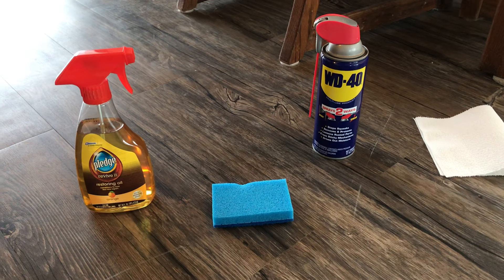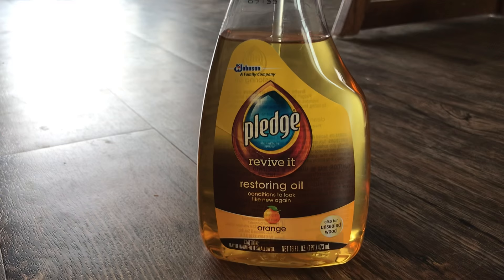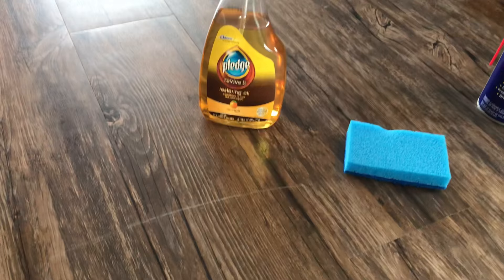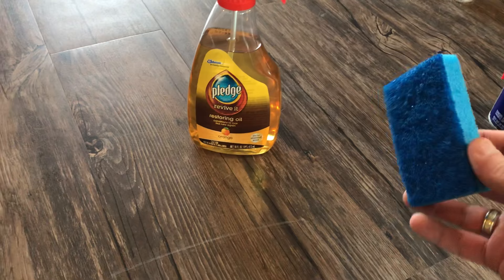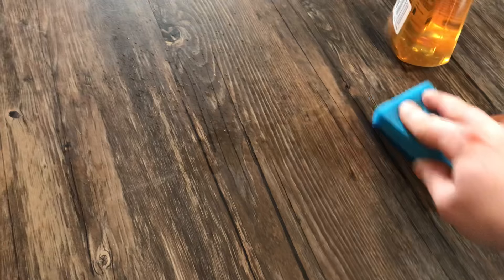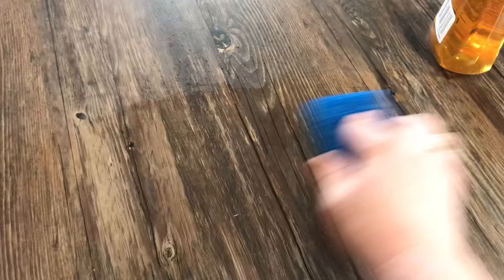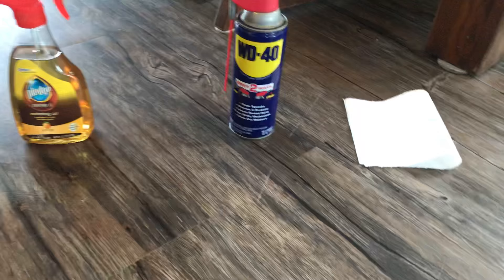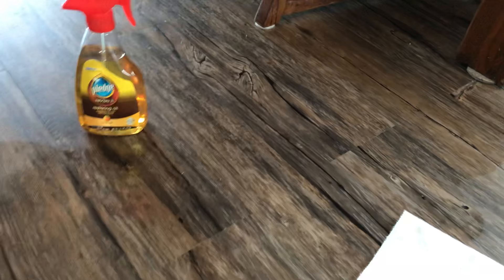How to remove scratches out of your Vinyl Tile Floor